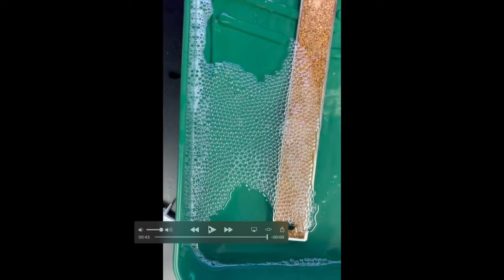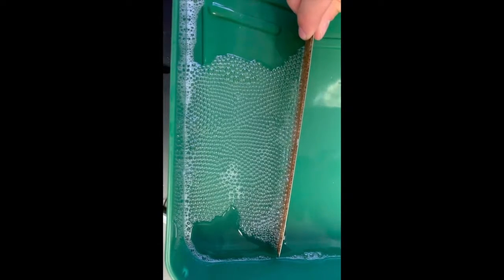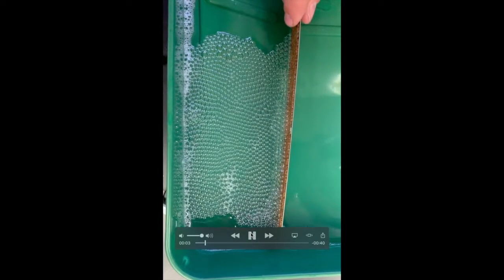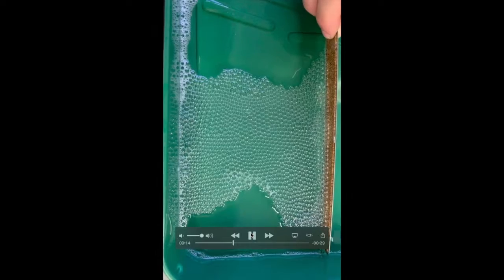MSE 2010 Lab 7 Devon Bowles, Alex Dzubay, Ashton Berrett, Alan Beukers